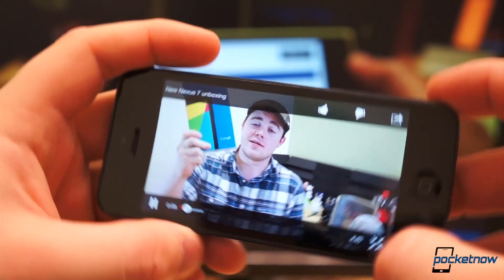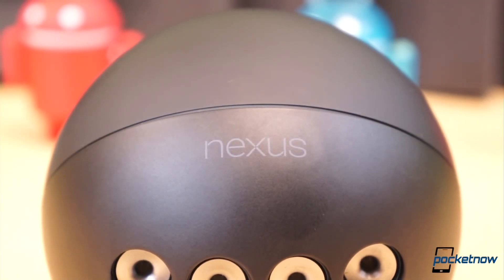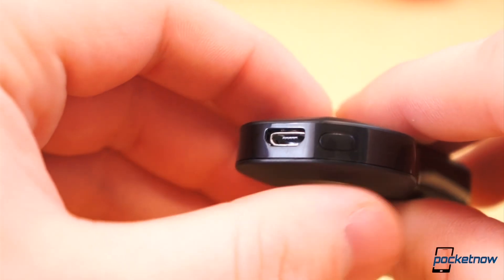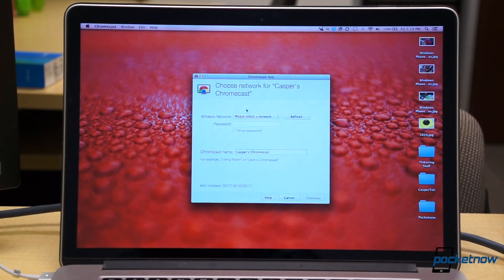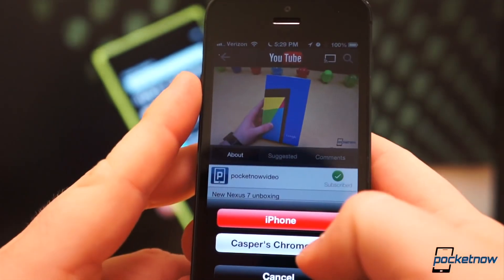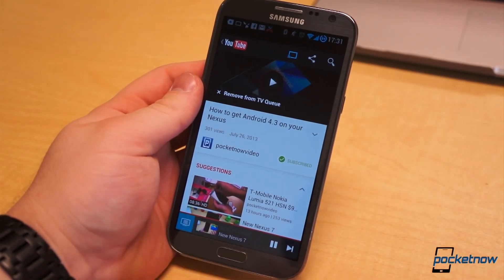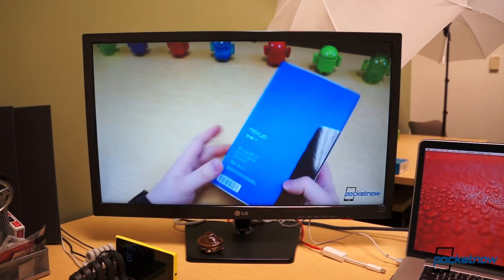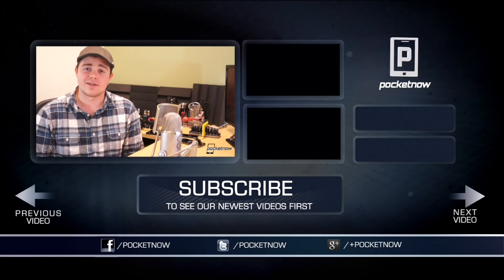Google Chromecast walkthrough | Pocketnow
This past Wednesday, Google announced its answer to the poorly received Nexus Q from I/O 2012. It officially went on sale shortly after the press event, and we managed to get our hands on one and play around with it for a while.

How does it compare to the Nexus Q? How easy is it to setup? And how do we like it so far? Watch the video to find out!